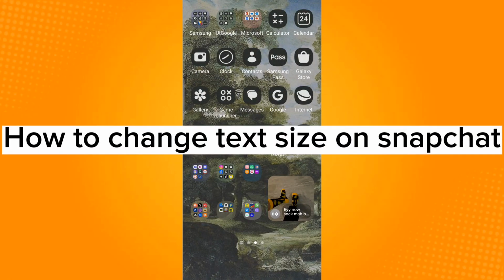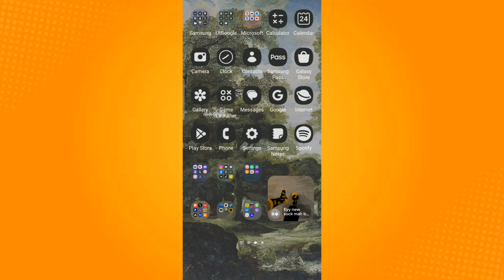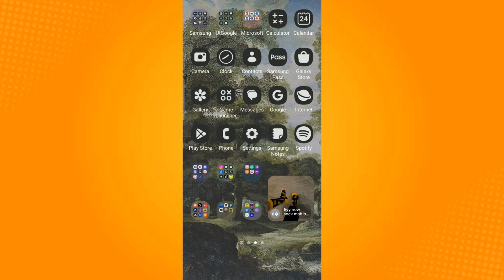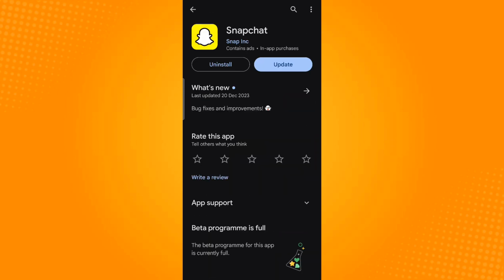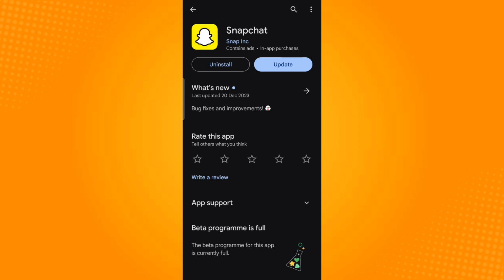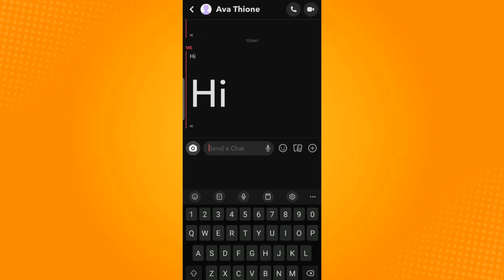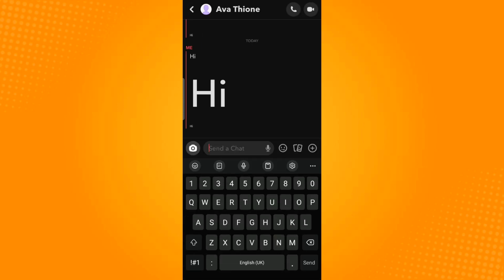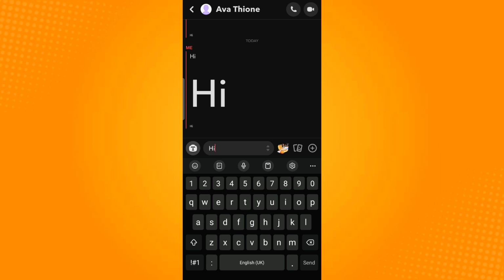How to Change Text Size on Snapchat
Learn‎‎‏‏‎ ‎How to Change Text Size on Snapchat

In this video I will show you‏‏‎ ‎how to change text size on snapchat